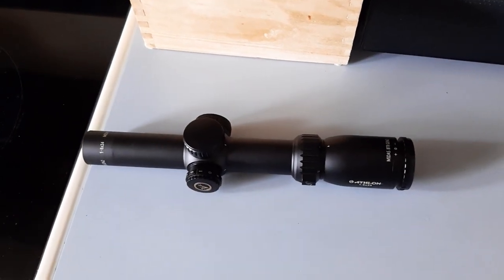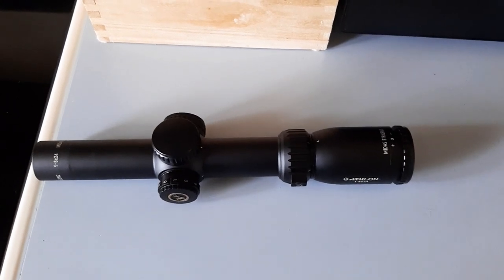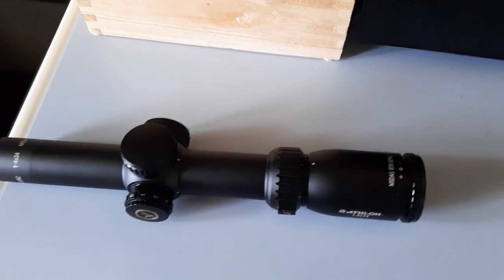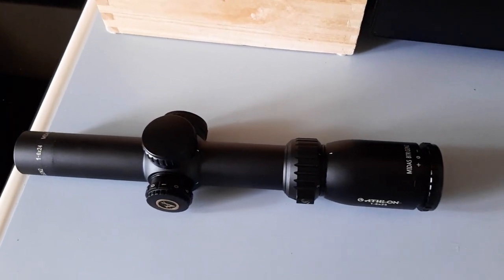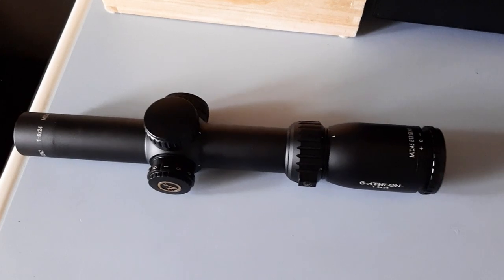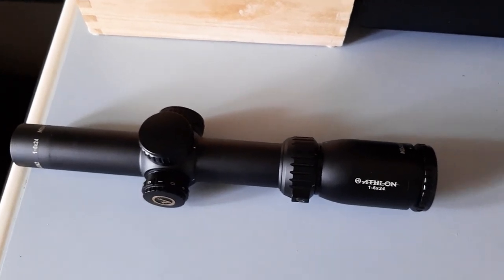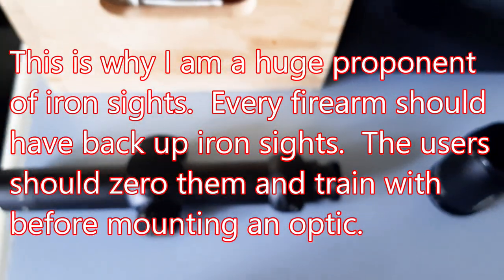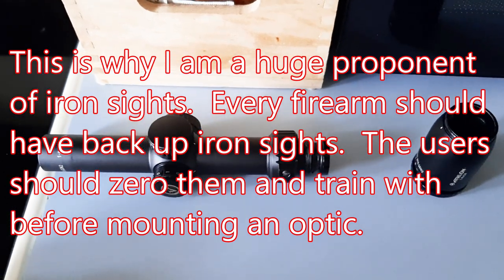416 Ruger = Scope Killer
Add GOLD, SILVER, and PLATINUM to your preps!! check out GENESIS GOLD GROUP and mention my name NYPrepper!!